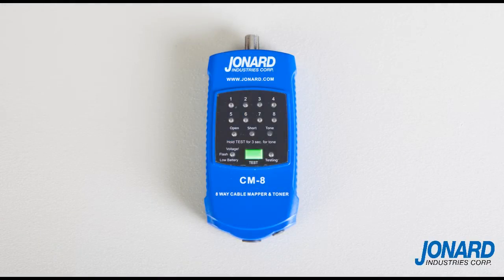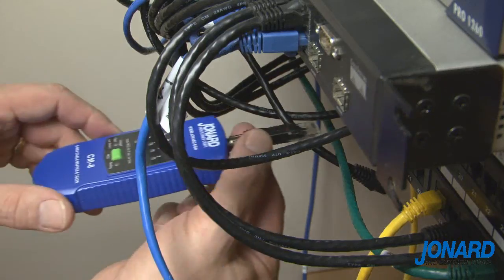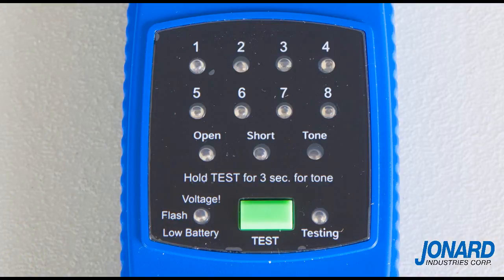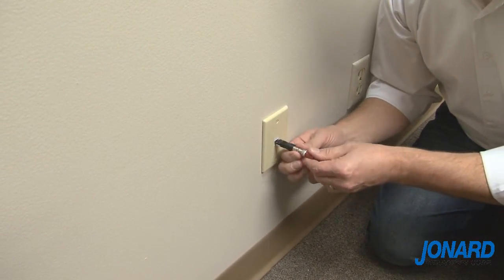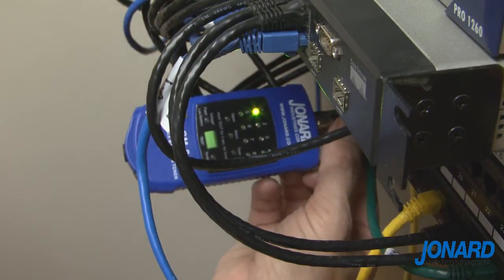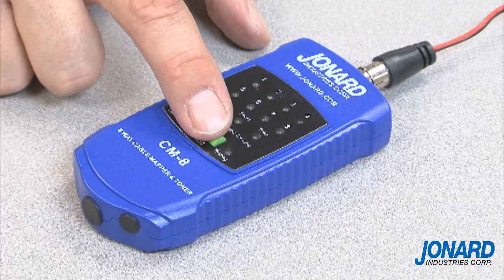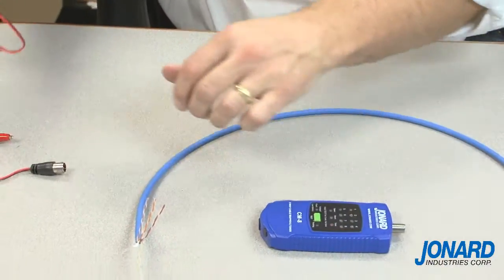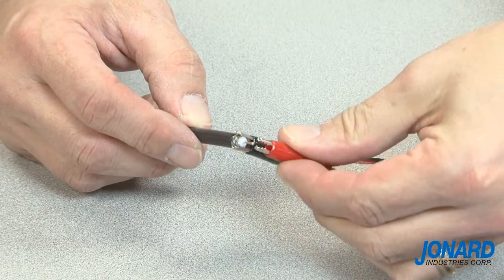Jonard Tools CM-17 Cable Mapper & Toner for Coax and LAN Kit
Find & identify multiple coax and lan cables in main cable boxes For use on cables for CATV, network cables, Satellite Installations, audio video Equipment, CCTV and security & alarm installations. This is an 8 Way Coaxial & Lan Cable Mapper & Toner Kit.

Kit contains:
Cable Mapper & Toner
Eight numbered & color coded cable identifiers. #1 White, #2 Red,#3 Black, #4 Blue, #5 Green, #6 Yellow, #7 Purple & #8 Brown. (Numbered & color coded)
9 RJ45 adapters, 8 with F81 barrel/in-line connectors, 1 for use with the cable mapper
Cordura Case
Instruction Sheet

Features include:
Built-in tone generator
Auto power off 30 minutes in "Tone" mode
Test for Opens and shorts
Auto power off 12 seconds after Pass/Fail results
Maximum cable length for testing 4,000 feet
Powered by two 3V CR2032 batteries
Low battery warning light
Maximum DC cable resistance 100 Ohms
Live Voltage detection

NOTE: This Cable Mapper & Toner will not test cable runs with AC or DC voltage present, Power Amplifiers, Isolation Splitters, Attenuators, Directional Line Tap, Power Dividers or Matching Transformers & DC blocking devices
ALSO NOTE: This tool does not test if a LAN cable is good, it only identifies (maps) the cable